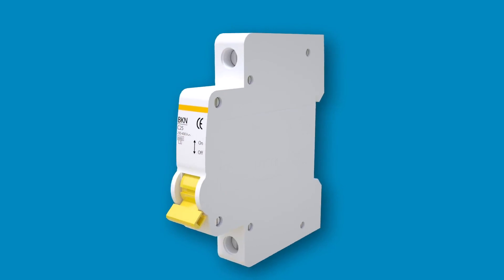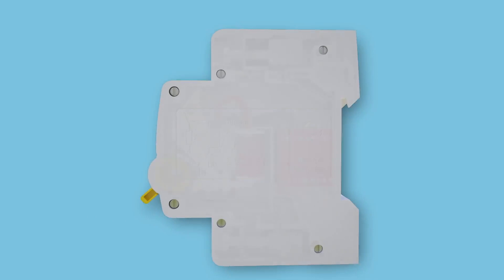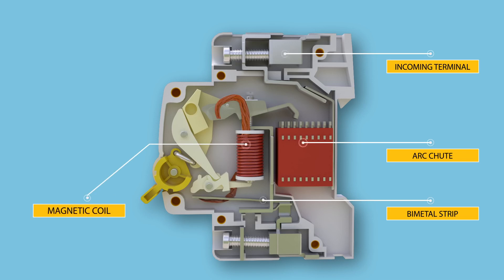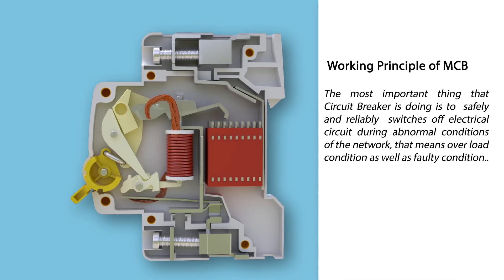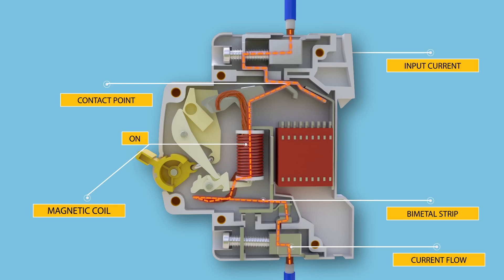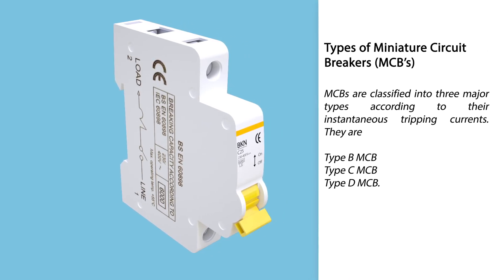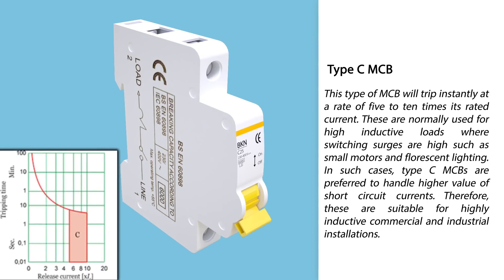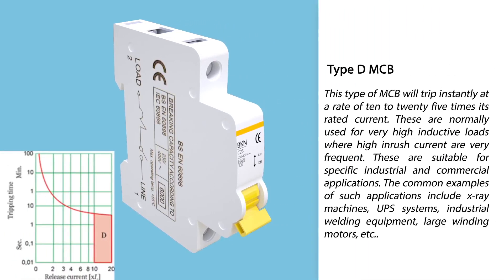Miniature Circuit Breaker|| MCB||How does it work.